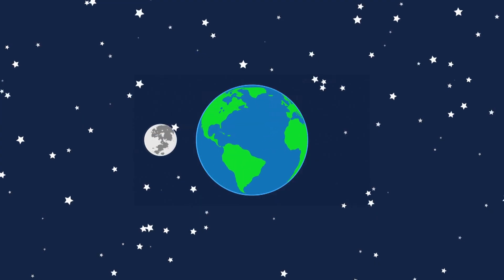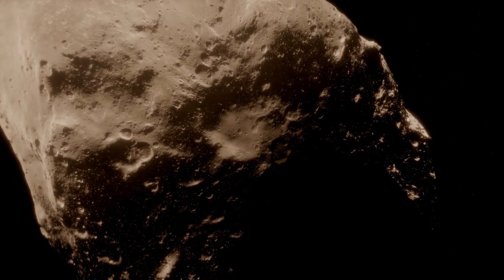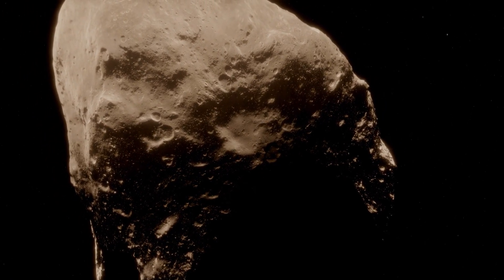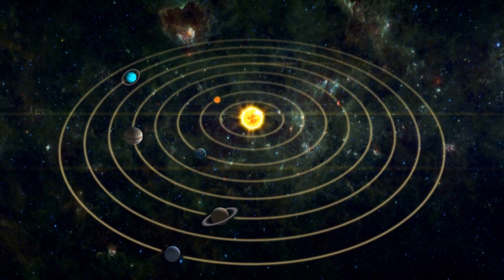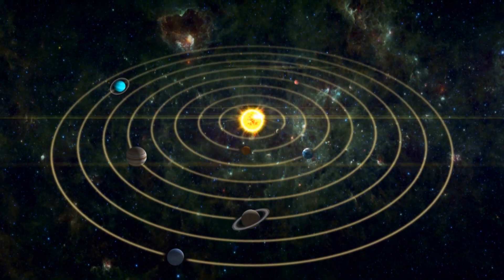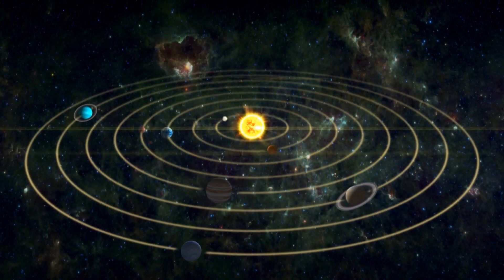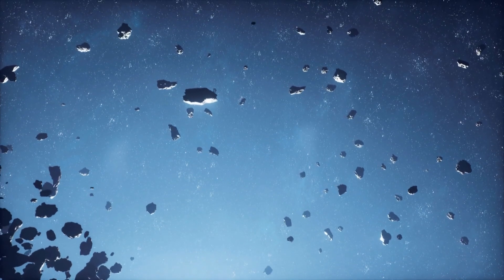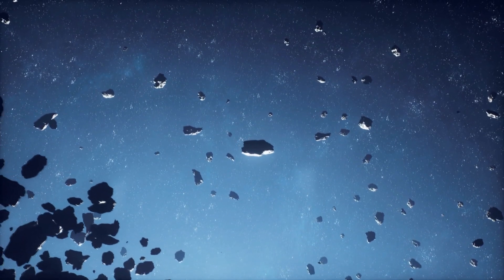Earth's Temporary Mini-Moon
An asteroid the size of a school bus will be temporarily trapped by Earth's gravity and will spend about two months orbiting our planet. We talked with Dr. Barbara Endl, from Baylor University, about the science behind how something like this happens.